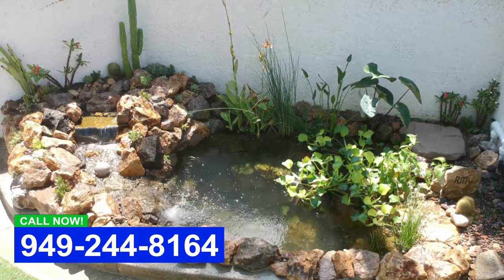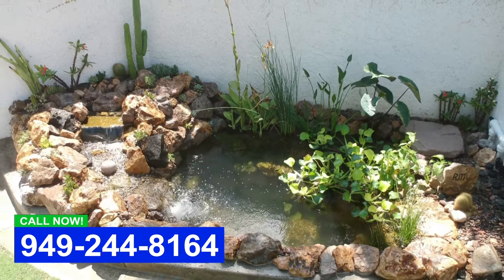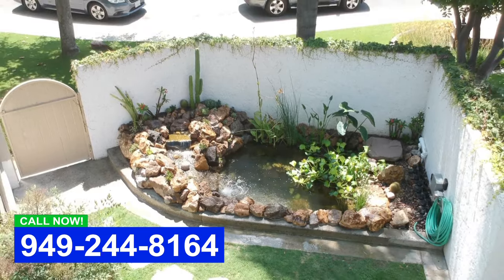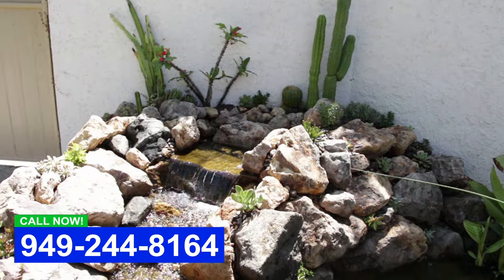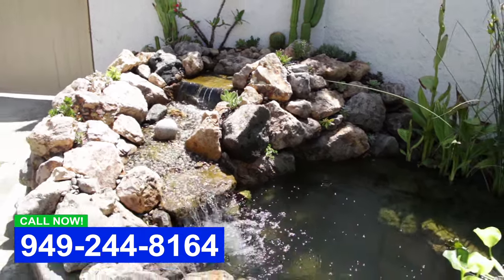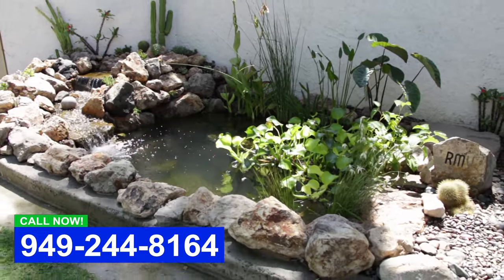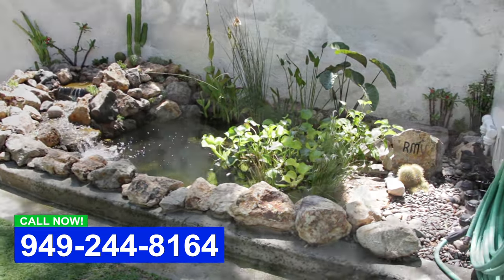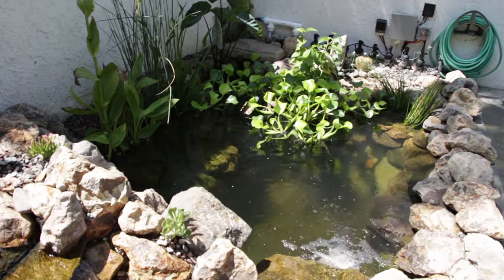Low Maintenance Pond